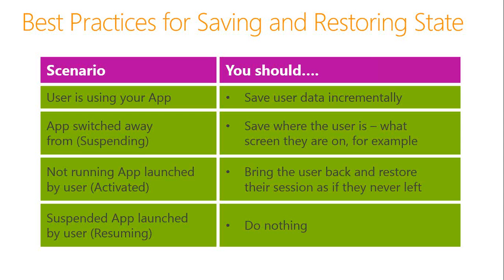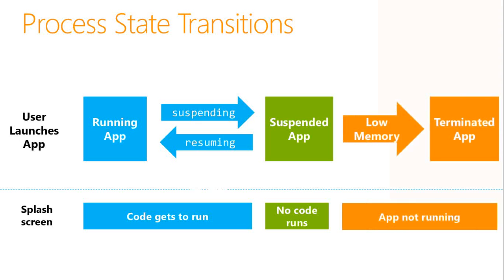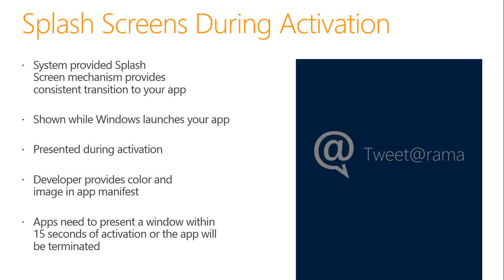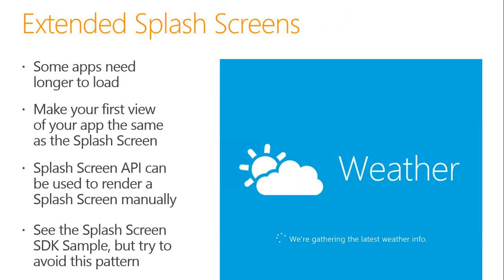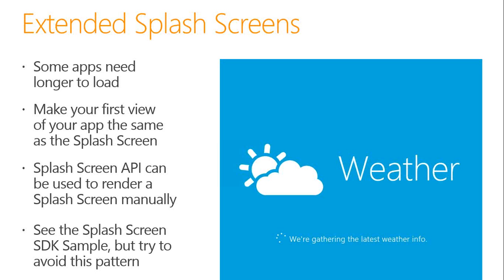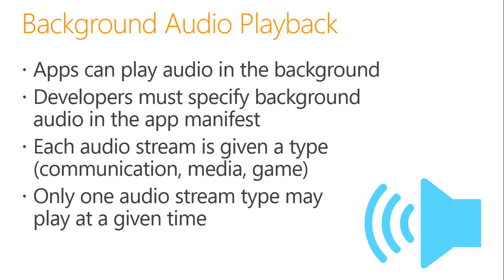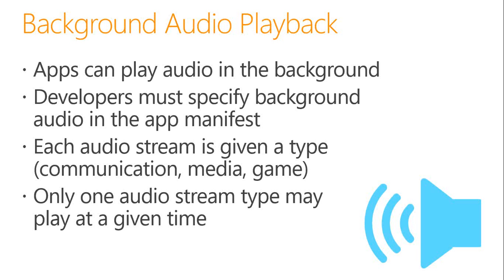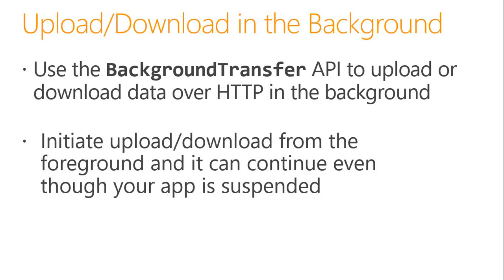Copy of Windows 8 app design and process lifetime management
What is the App dev workflow?
What is Information Architecture?
How can apps takes full advantage of multitasking models in Windows 8.1?
How do apps run in Windows 8.1 ?
What is suspend mode?
What are background tasks, RTC apps, splash screens?
What are Live tiles?